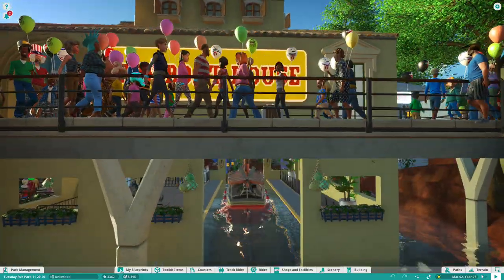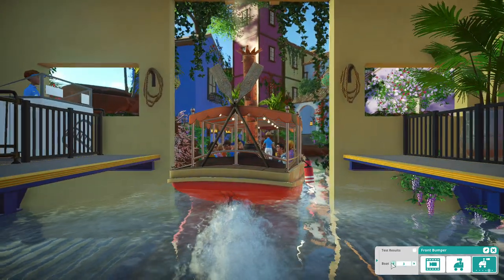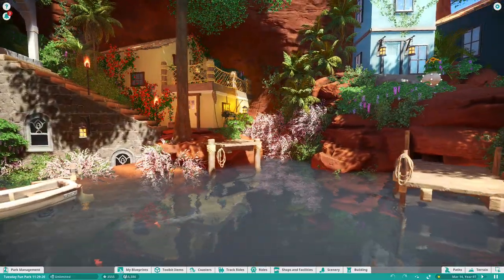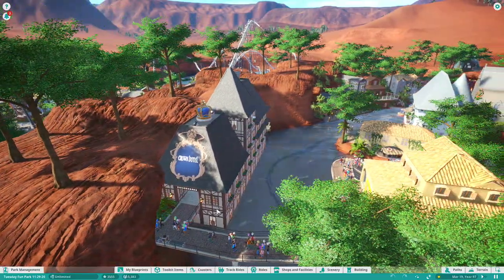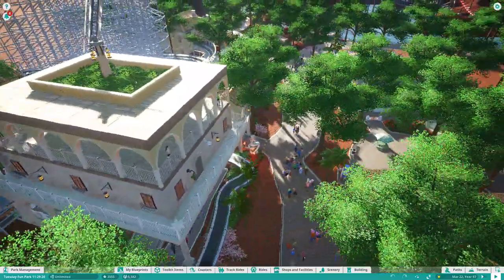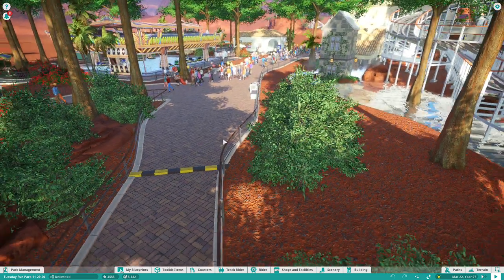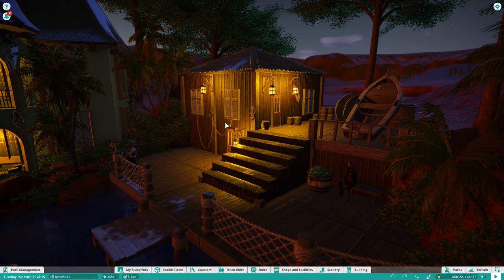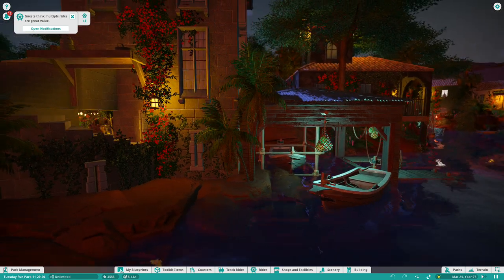PLANET COASTER (PC) | 'The Boat House Ride' Tour | My Park: Tuesday | Italy Inspired/Themed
Hi everyone! I made a park in Planet Coaster (PC) called 'Tuesday'. I created a boat ride (Italy inspired/themed) and a bunch of other stuff in my park that I'm showing you guys. Hope you enjoy the video!